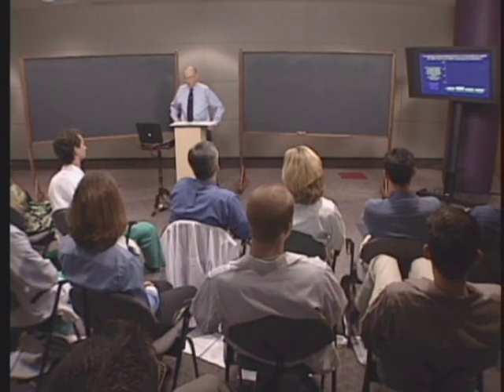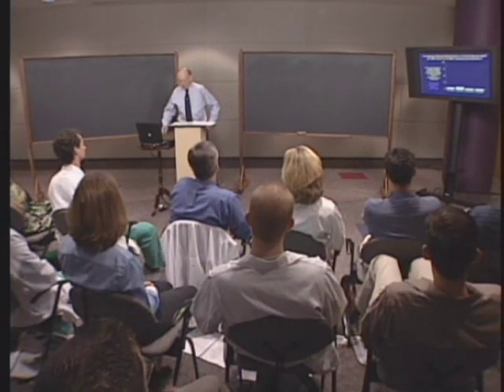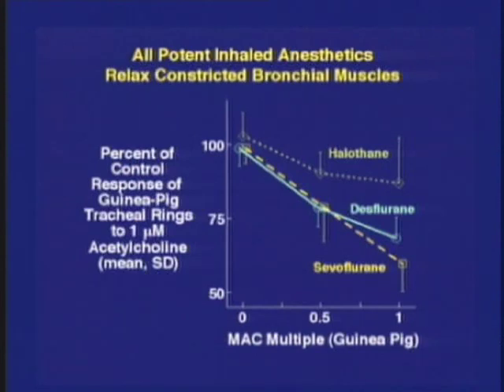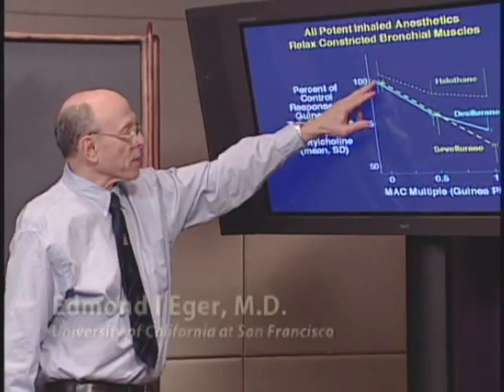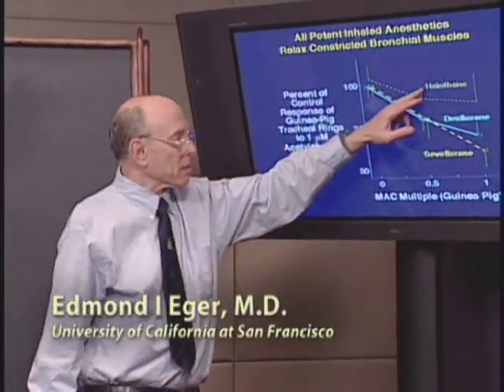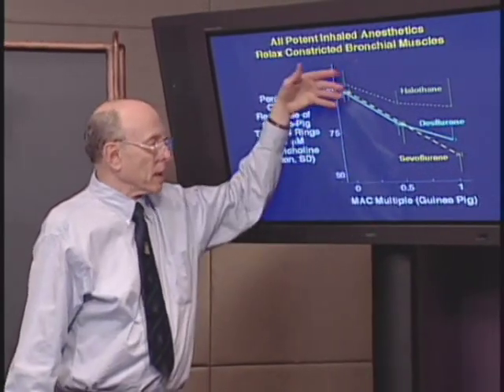Wider Choices in the Use of an LMA in Asthmatics with Desflurane and N2O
From the Pharmacology of Inhaled Anesthetics
Distinguished Professor Program
Featuring Professor Edmund I Eger II, MD, Professor Michael A Olympio, MD, Dr Raymond Roy, MD, PhD, Betty Petree, CRNA and Residents and SRNAs of Wake Forest University Baptist Medical Center.